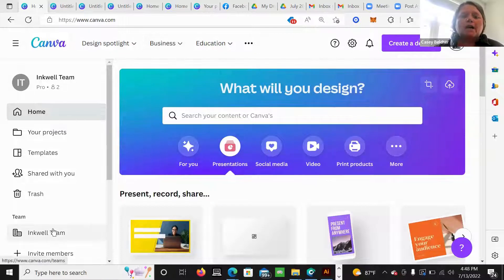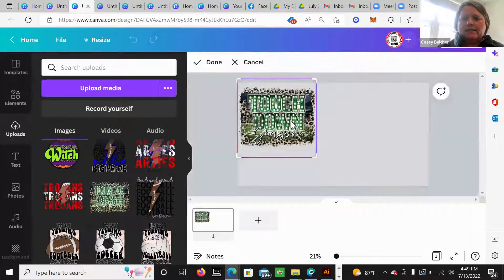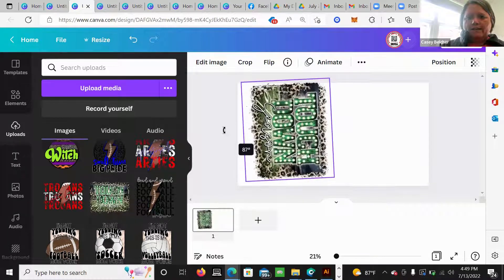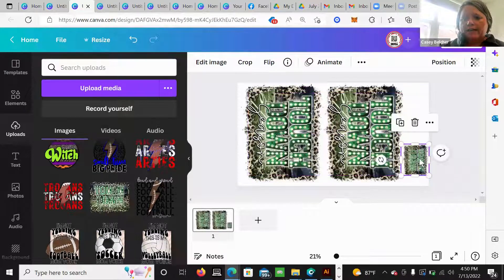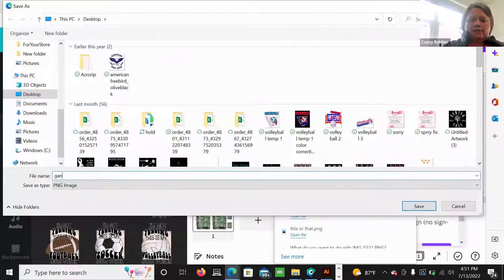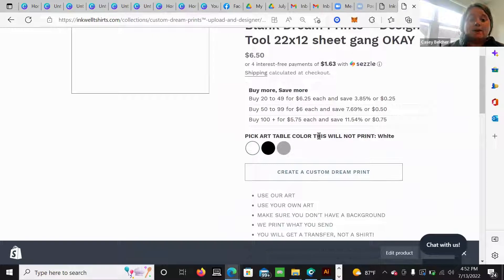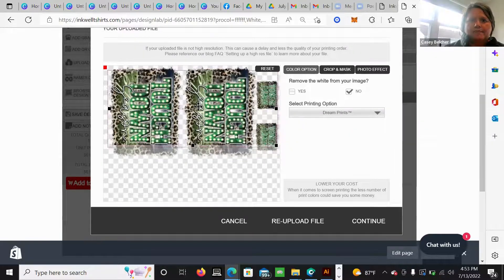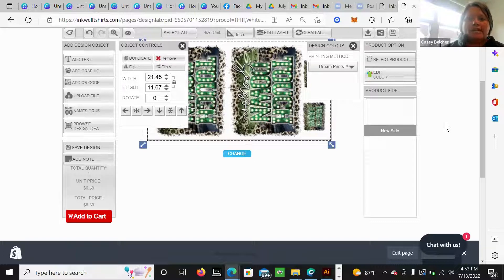How to make a gang sheet in Canva for DTF Printing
This video will teach you have to Create Gang sheets (multiple print images) for printing.  This will also give some helpful advice on using Canva.